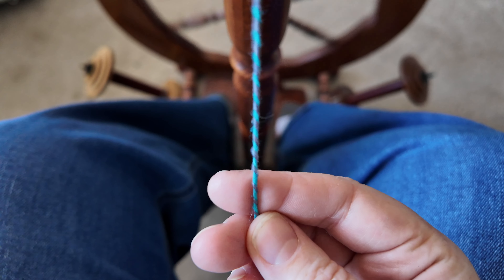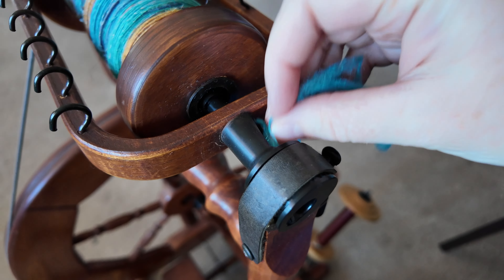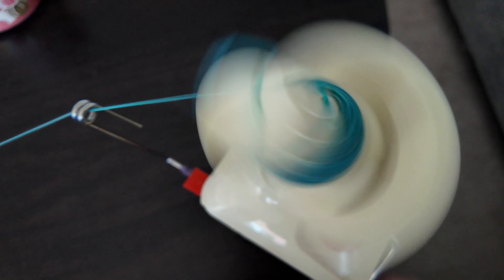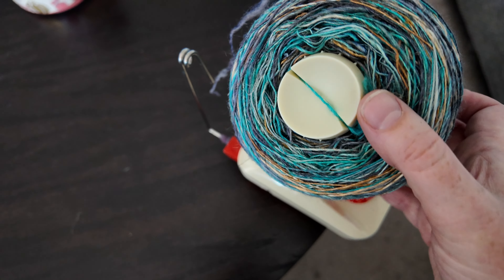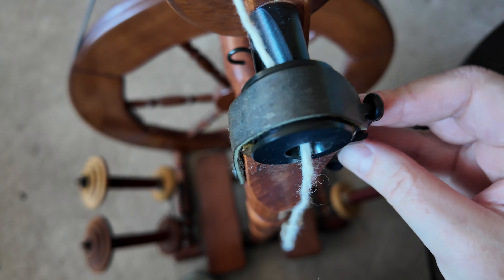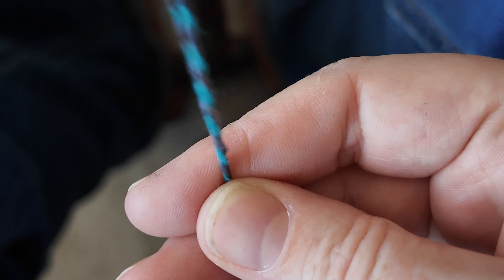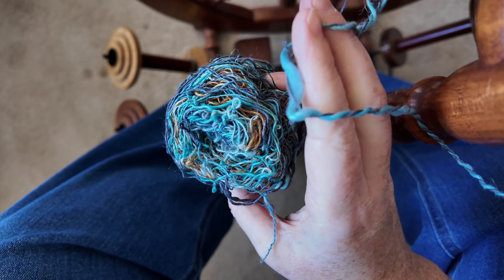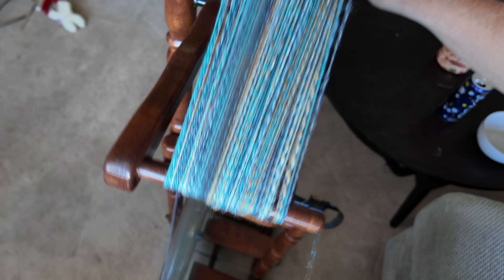How to Ply Handspun Yarn Using a Centre Pull Ball | Easy No-Waste Technique!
Learn an efficient and no-waste way to ply your handspun yarn using a centre pull ball! In this video, I’ll show you step-by-step how to create a centre pull ball from your single ply, using a yarn winder and spinning wheel setup. Whether you’re new to spinning or looking for tips to refine your technique, this method ensures consistent tension and strong plies without leftover yarn on bobbins.

I’ll also share why I love this method, how to troubleshoot common issues like twisty loops, and tips to prevent thread snapping. Plus, you’ll see how the colourway translates beautifully as you create your ball and ply your yarn.

🔑 What you’ll learn in this video:

How to set up your spinning wheel and yarn winder for a centre pull ball
Tips for maintaining consistent tension while creating and plying
Why this method minimizes yarn waste compared to splitting singles onto two bobbins
Whether you spin thin singles or love experimenting with fibres, this technique works beautifully for all skill levels.

Try this technique and share your experience in the comments! 🌟